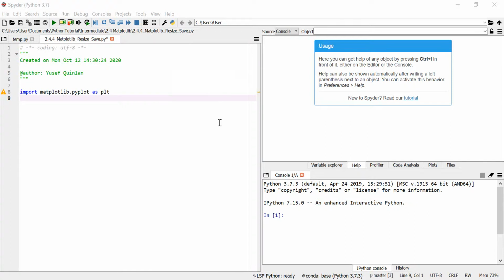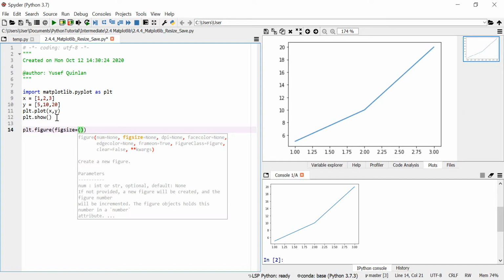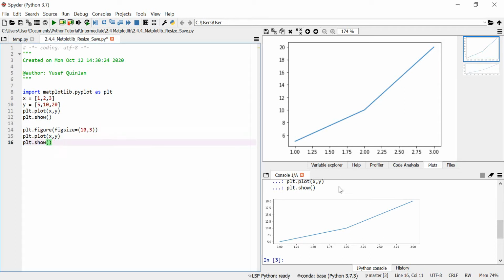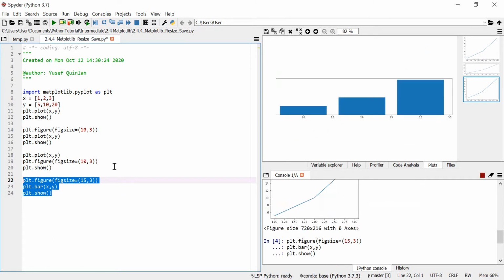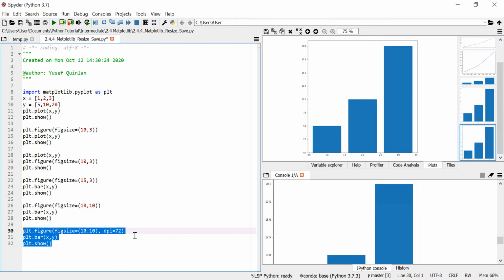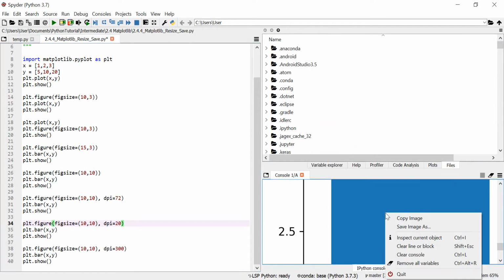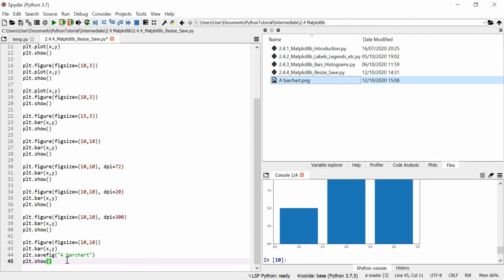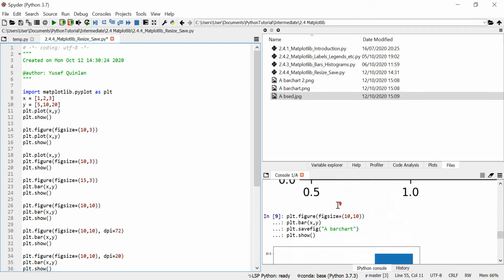Python Tutorial 2.4.4 Matplotlib Resize Save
Shows users how to resize plots and save plots in Matplotlib.